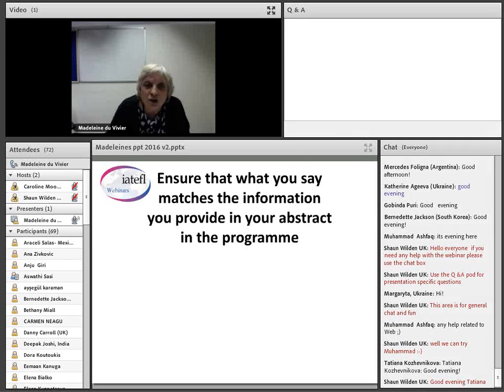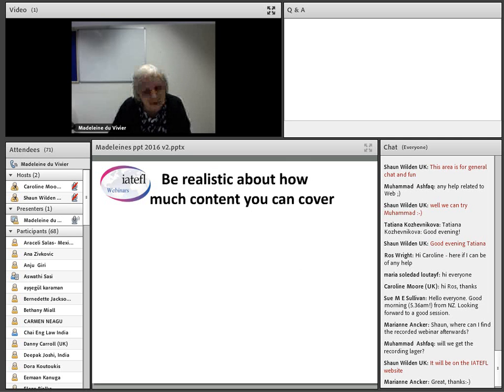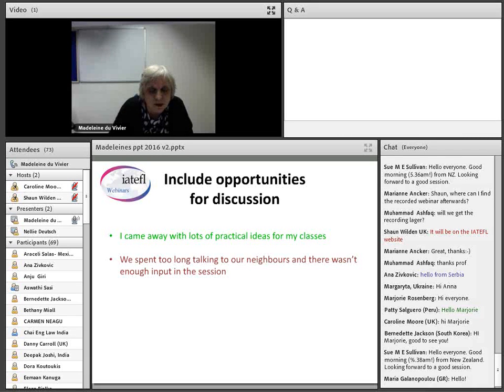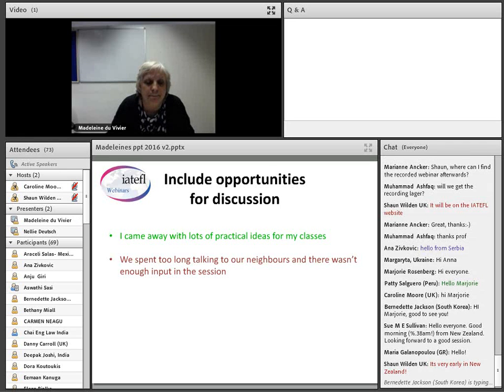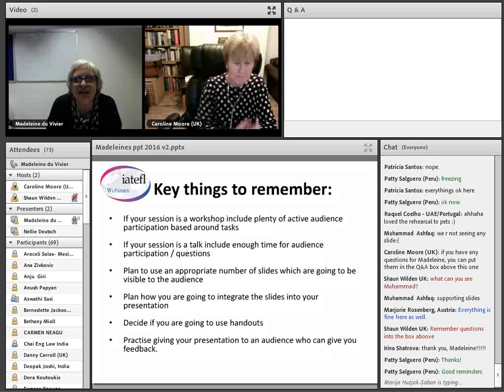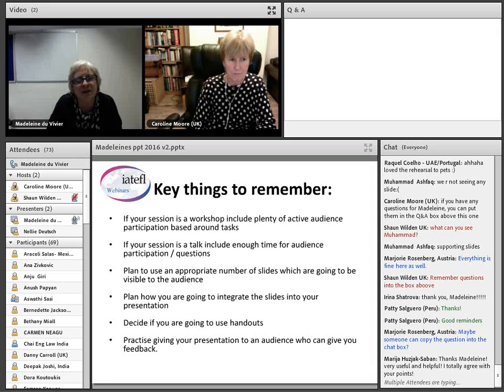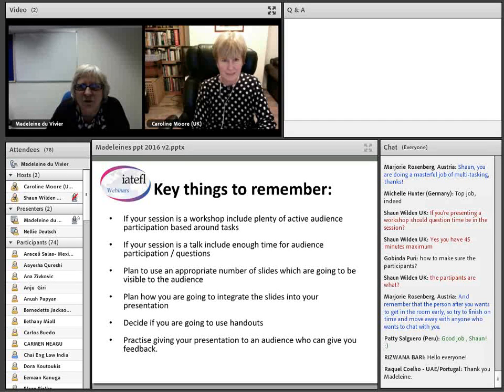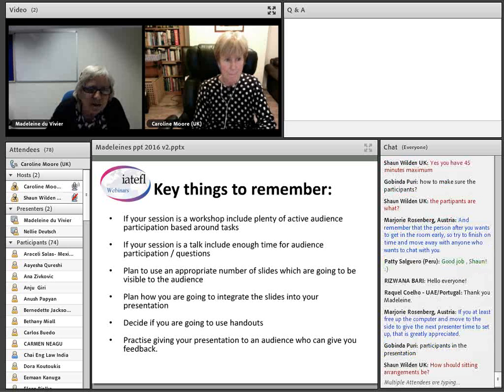How to prepare an effective conference presentation with Madeleine du Vivier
Preparing a presentation for a conference can be daunting. This webinar looks at ways you can prepare your presentation in advance to maximise its success on the day and keep your audience engaged. Madeleine will provide you with hints and tips based on feedback from previous conferences as well as her own personal experiences, which should give you all the tools you need to deliver a professional and effective session.